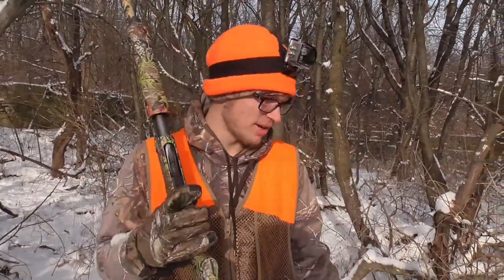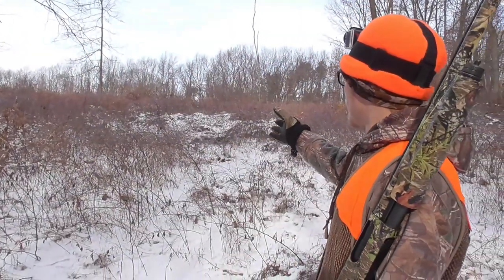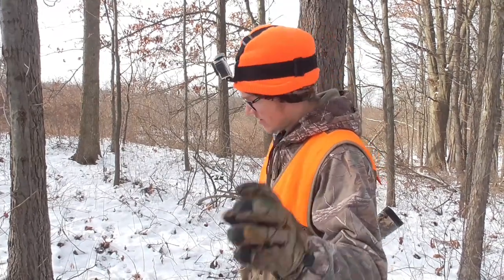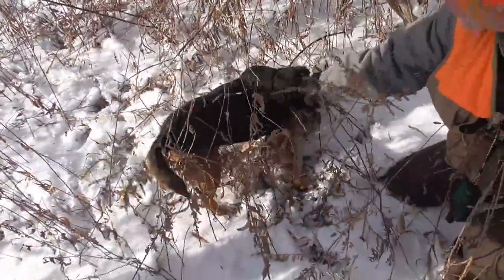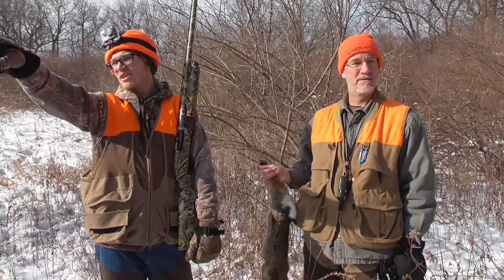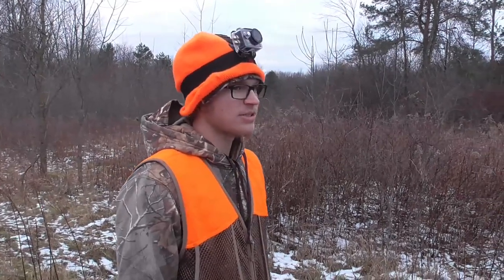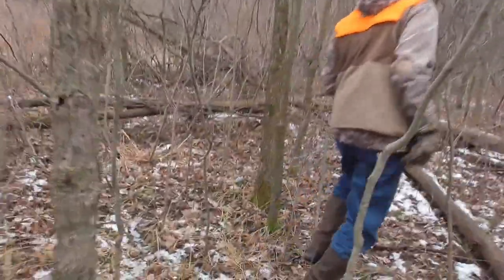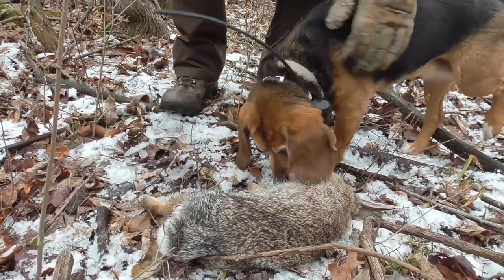Public Land Rabbit Hunting with our Beagle Dazy! (lots of shots)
Rabbit Hunting Public Land with our Beagle Dazy, successful two day hunt on public land with lots of shots fired.